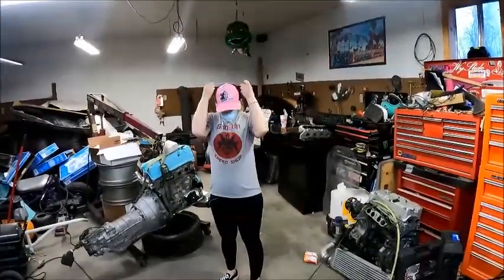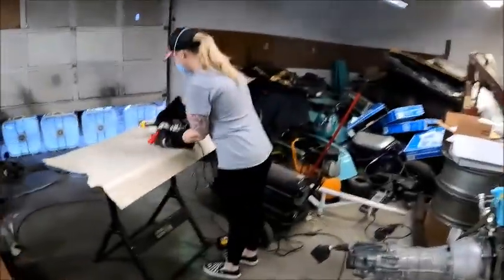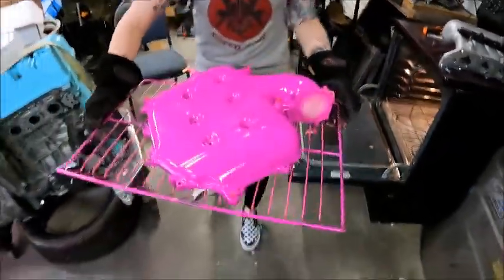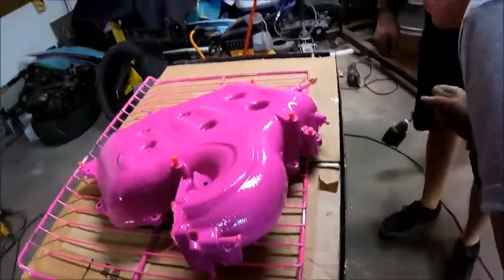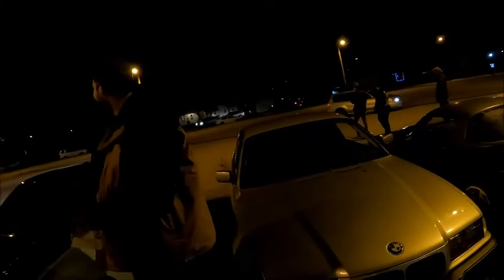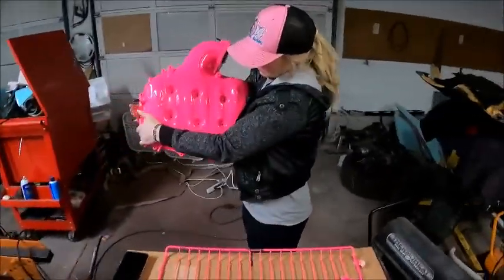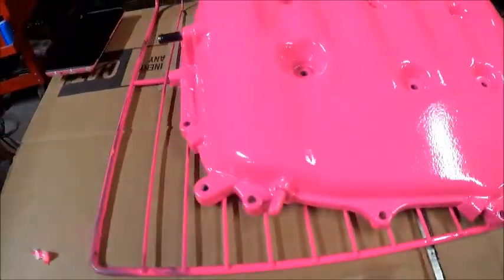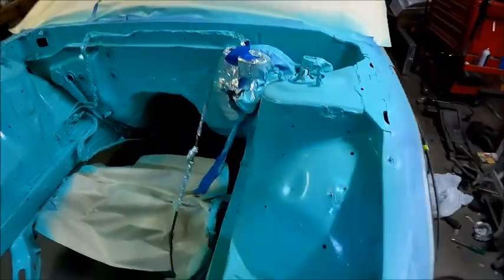Powdercoat virgins first time with DriftBarbie350z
First time powdercoating and progress on the k24 240 engine bay. Short garage day with a cruise and dinner.